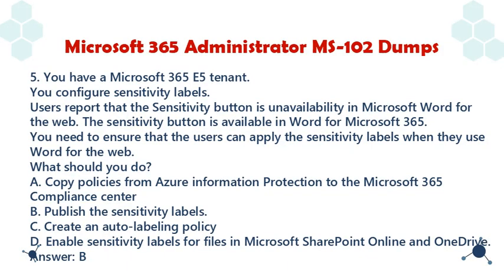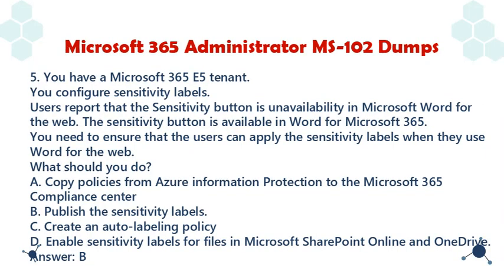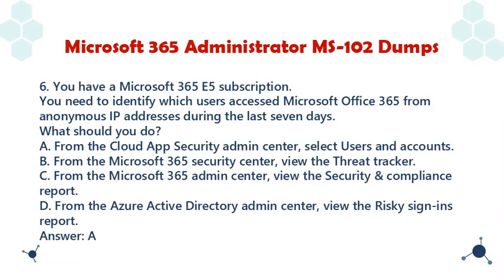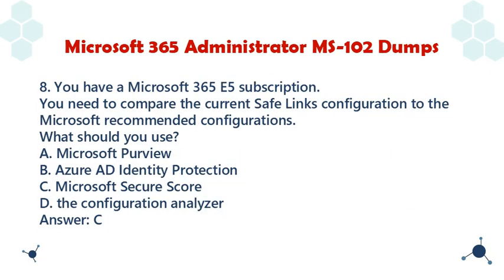Microsoft 365 Administrator MS-102 Dumps Updated 2024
Looking to enhance your confidence and improve your chances of success in the Microsoft 365 Administrator MS-102 exam? Passcert has recently shared updated Microsoft 365 Administrator MS-102 Dumps on YouTube, providing you with an excellent opportunity to practice and prepare effectively. With these updated MS-102 dumps, you can familiarize yourself with the exam format, understand the key concepts and topics, and strengthen your knowledge and skills in Microsoft 365 administration.  Take advantage of this valuable resource to boost your confidence and maximize your chances of achieving success in the Microsoft 365 Administrator MS-102 certification.